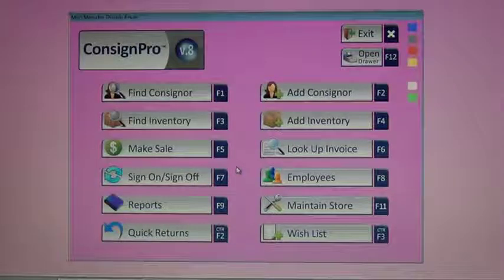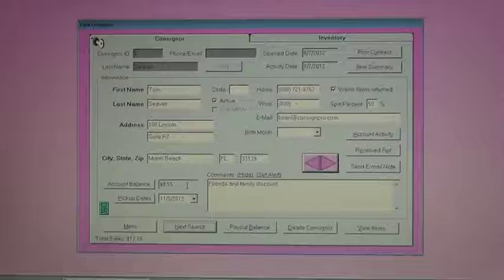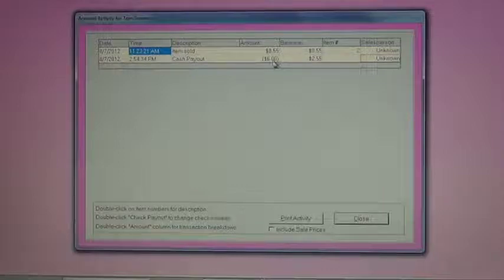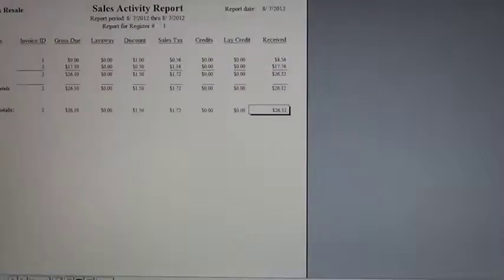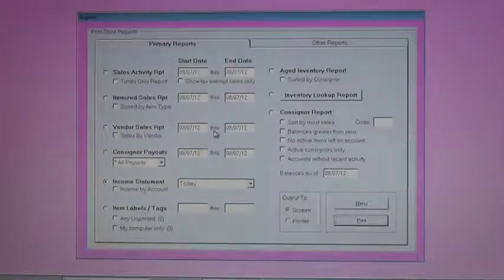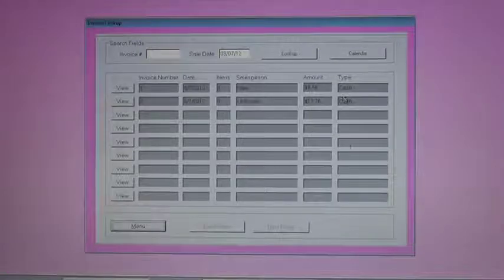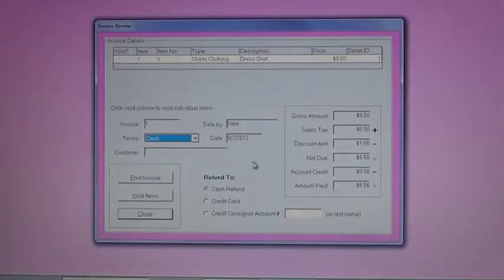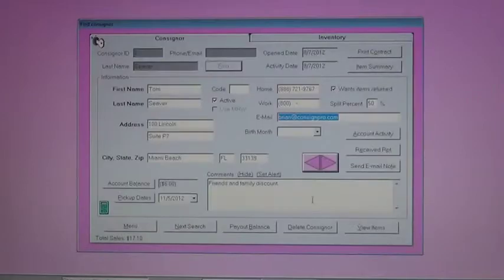ConsignPro Training - Module 2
The second module in our series shows you how easy it is to payout a consignors balance, view their account activity, examine sales and payout reports, and how to use the Lookup Invoice screen to void all our part of a sale.